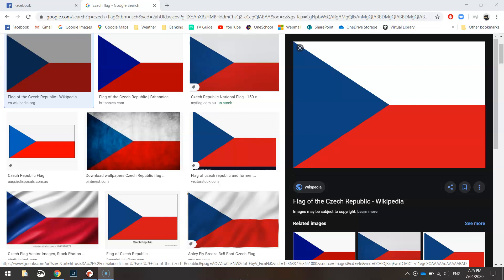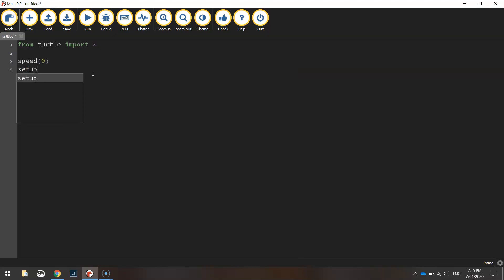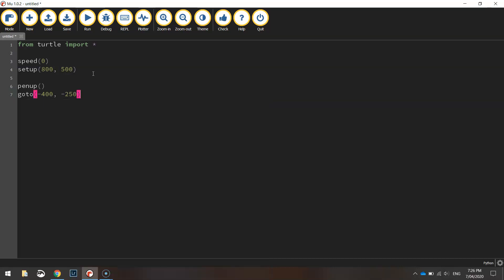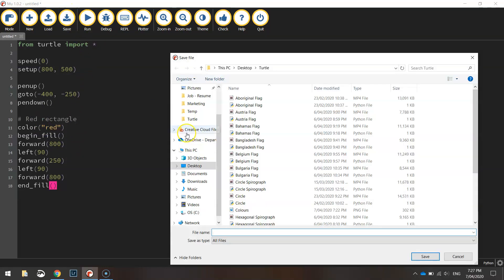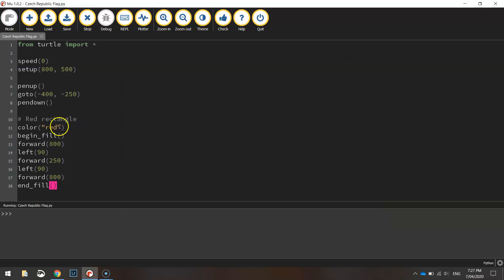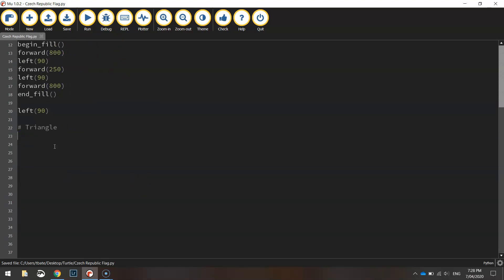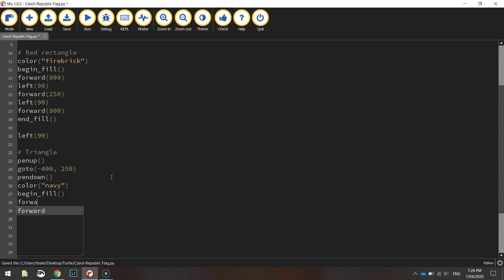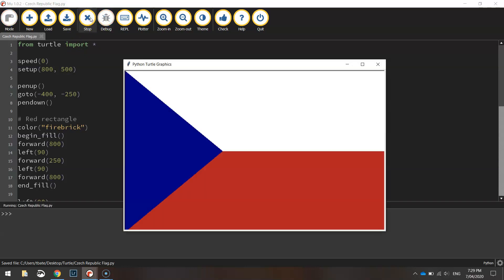Python Turtle - Code the Czech Republic Flag Tutorial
Learn how to quickly draw the Czech Republic flag using Python's Turtle module.

~ CODE ~

speed(0)
setup(800, 500)

penup()
goto(-400, -250)
pendown()

# Red rectangle
color("firebrick")
begin_fill()
forward(800)
left(90)
forward(250)
left(90)
forward(800)
end_fill()

left(90)

# Triangle
penup()
goto(-400, 250)
pendown()
color("navy")
begin_fill()
forward(500)
left(130)
forward(390)
end_fill()

hideturtle()